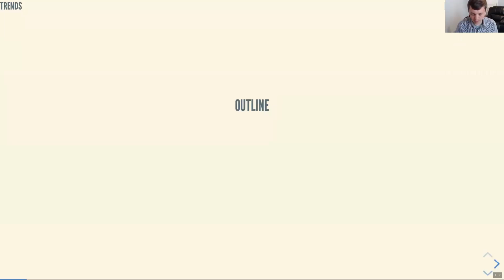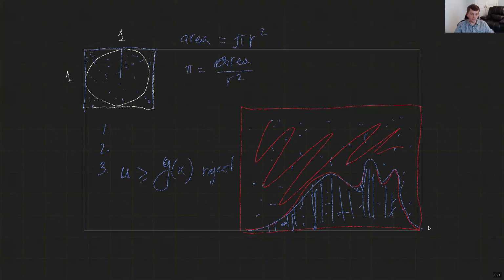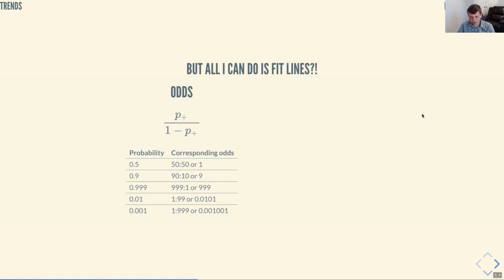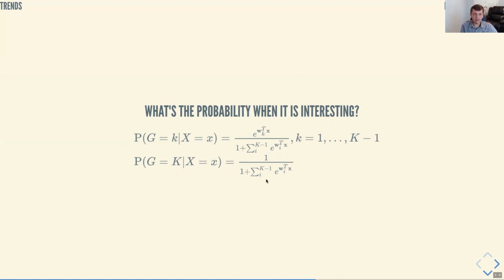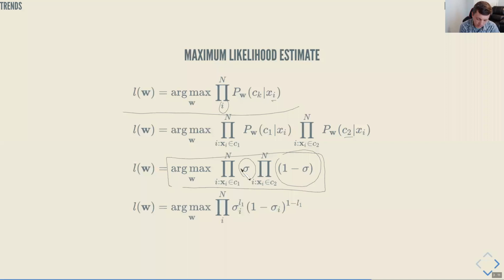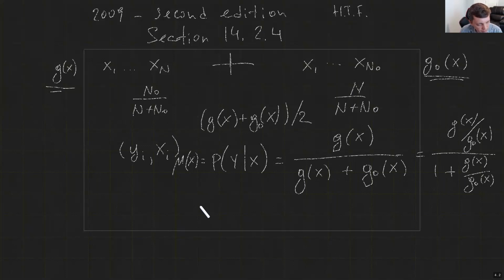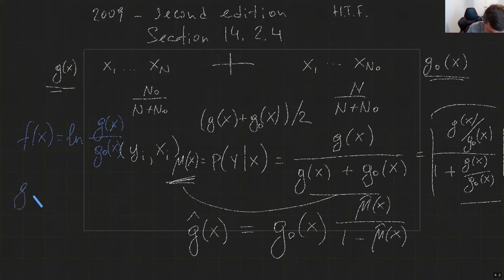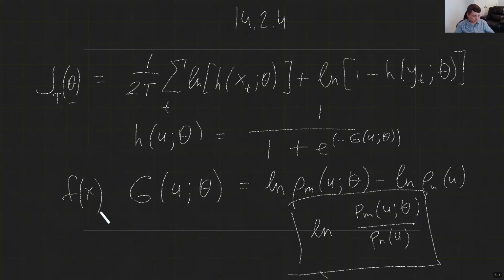Noise Contrastive Estimation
An attempt to understand NCE and relate it to what's already known to us: rejection sampling, logistic regression, and the, apparently, long known trick of using supervised learning for unsupervised model estimation.